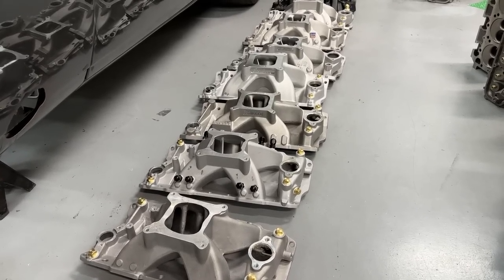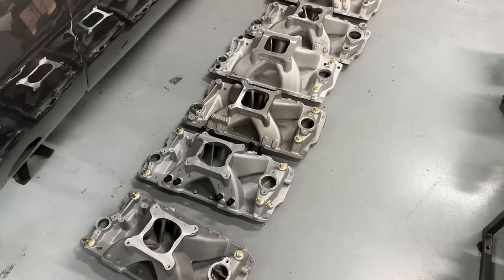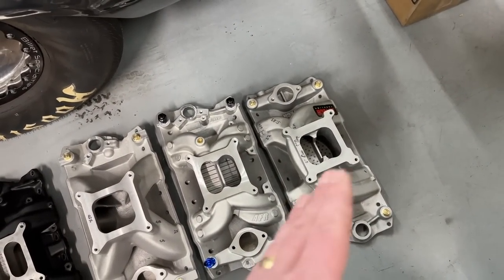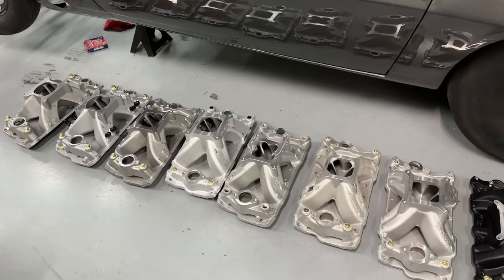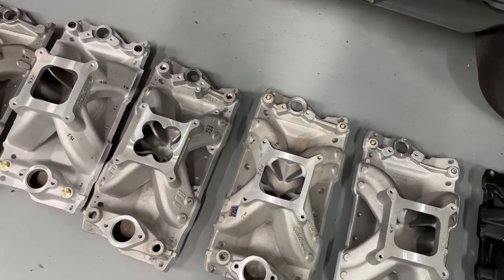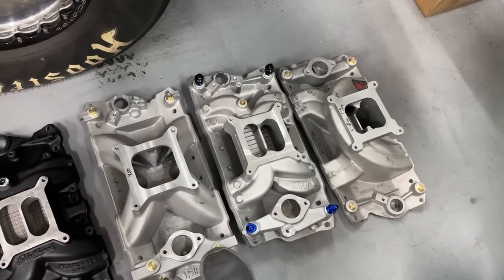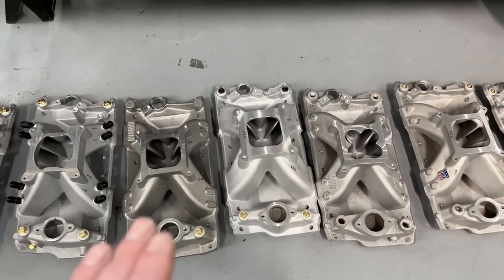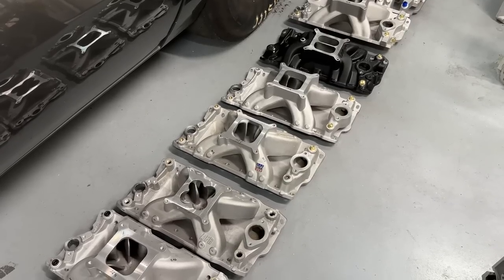The Results Of The Manifold Tests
I give just the peak numbers on each manifold tested.

Here is the link to the AFR intake.